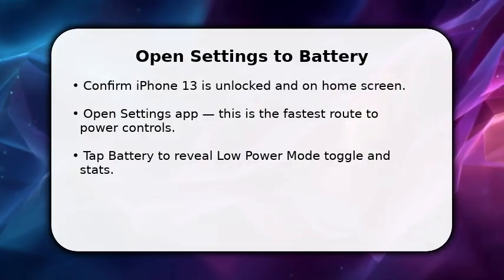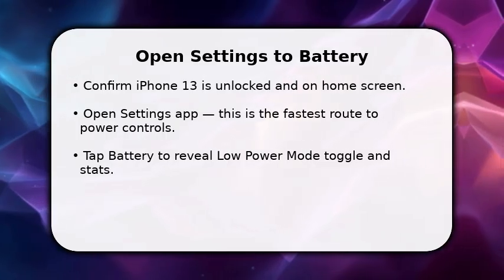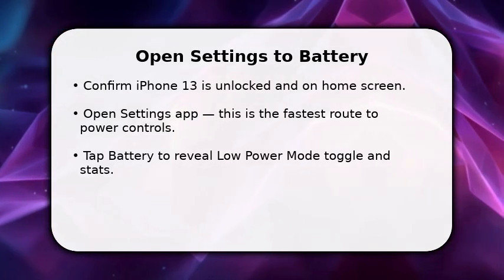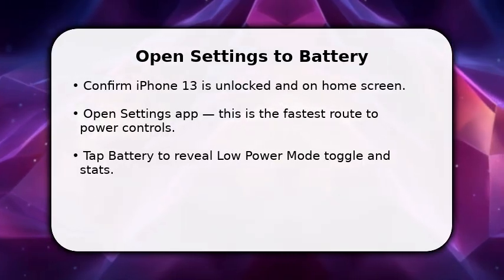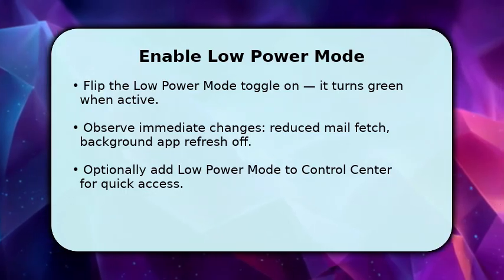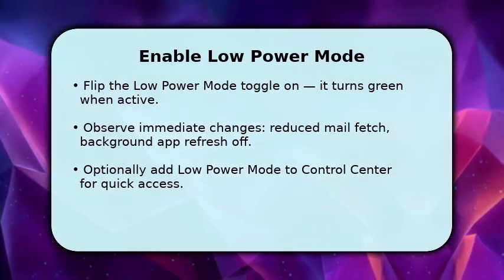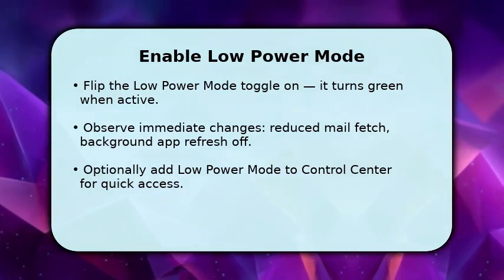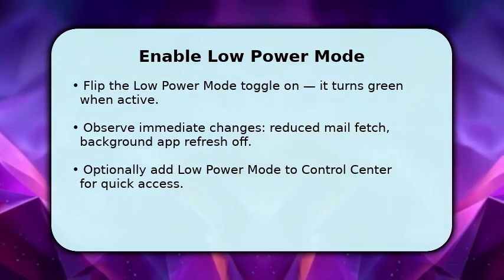How to Put Battery Saver on Iphone 13 (only Way)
How to Put Battery Saver on Iphone 13 (only Way) | 🔒 Surfshark VPN Deal — Stay private and secure. $1.99/mo + 3 Months Free ▸

Discover the exclusive method to enable battery saver mode on your iPhone 13, ensuring longer usage between charges. This step-by-step guide is tailored for those seeking an efficient way to conserve power.

iPhone 13, battery saving tips, enable Battery Saver Mode, longer battery life iPhone 13, conserving phone energy on iPhone 13, Battery Saving Tutorial for iPhone 13, Maximize iPhone 13 battery usage, iPhone power-saving mode guide, How to save your iPhone's charge longer, Optimizing iPhone Battery Saver